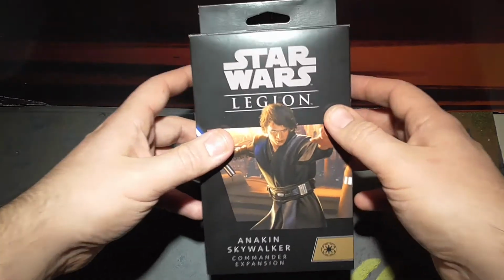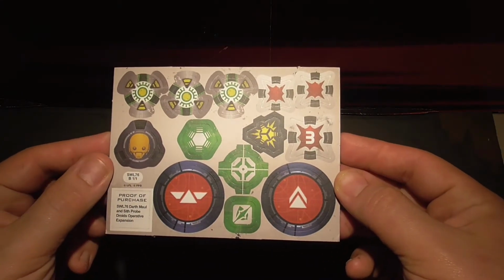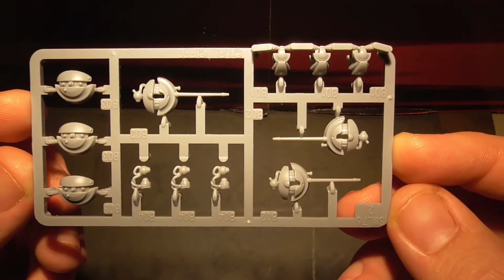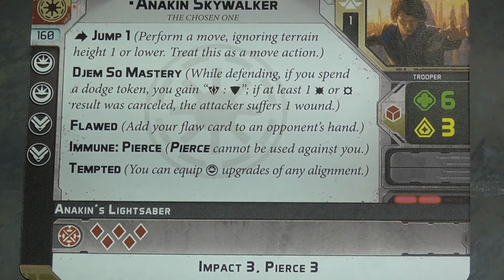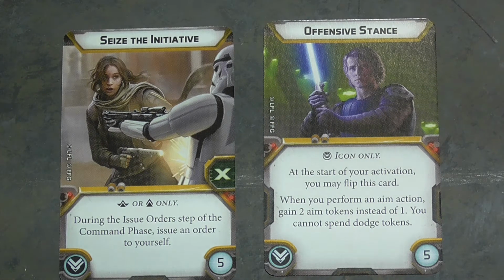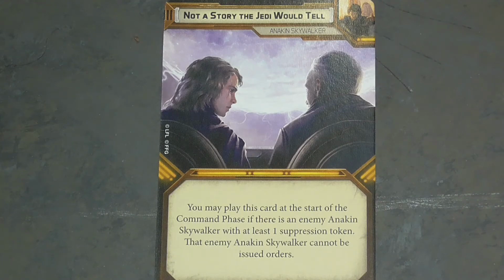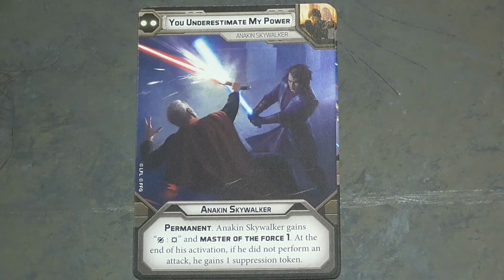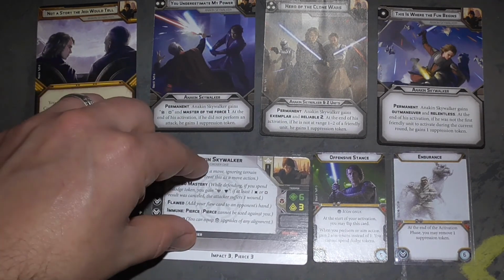Blame The Dice Wargaming - Unboxing - Anakin Skywalker Commander Expansion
"you're gonna pay for all the jedi you killed today Dooku"

we are proud to bring you our latest unboxing! Anakin Skywalker commander  expansion for the galactic republic!